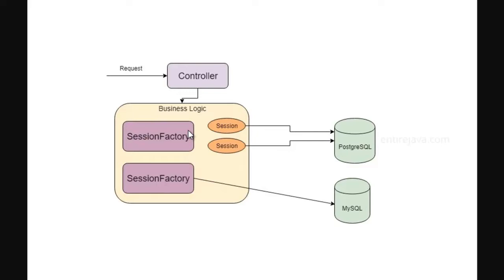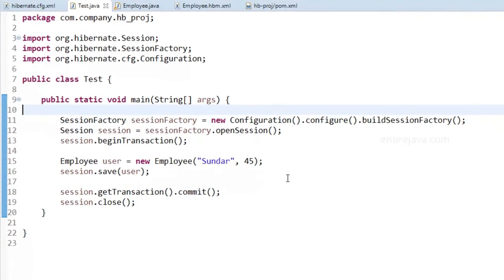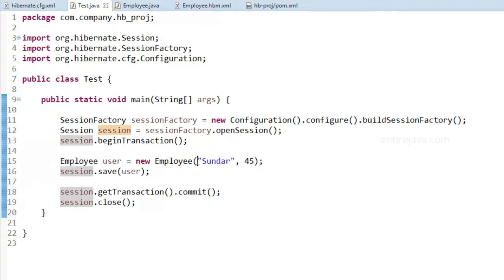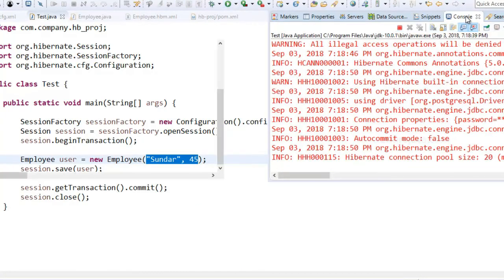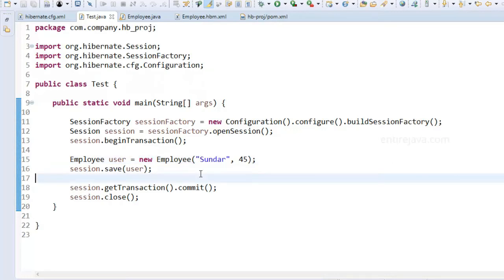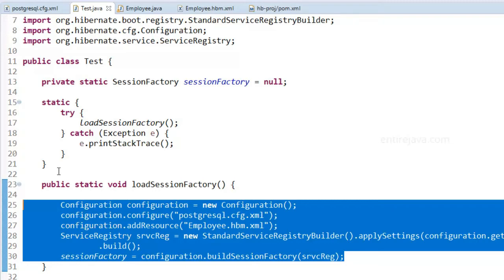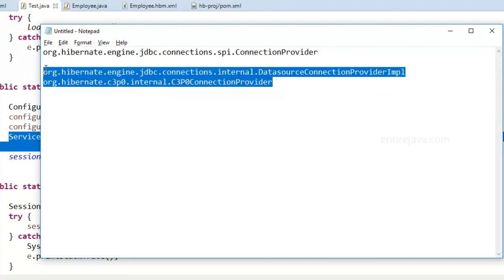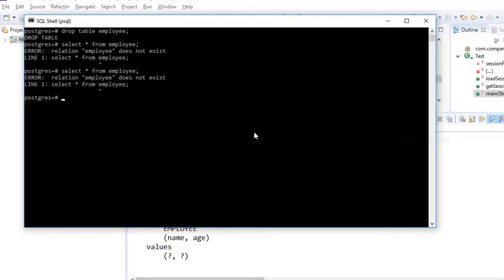Hibernate Session and Session Factory Simplified | with Example | Easy Explanation from Karpado.com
Hibernate session and session factory are two of the basic concepts of Hibernate Java framework. Sessions are temporary and is used to perform a specific action. While the session factory is meant to create session objects. But, if you want to know how it functions internally with beautiful example, check the video.

Contents
What is hibernate session?
What is hibernate session factory?
Session vs session factory?
Example of session and session factory? Links & Resources!